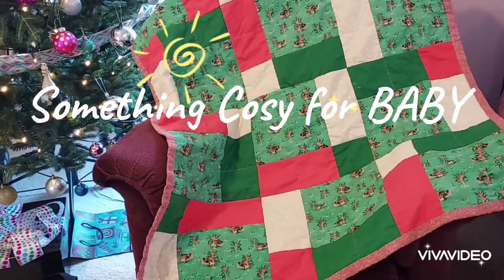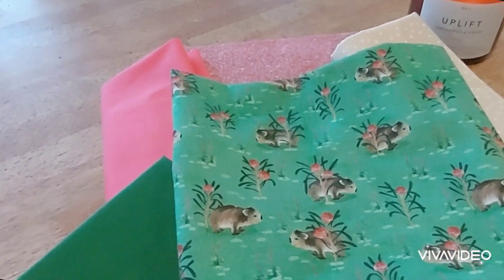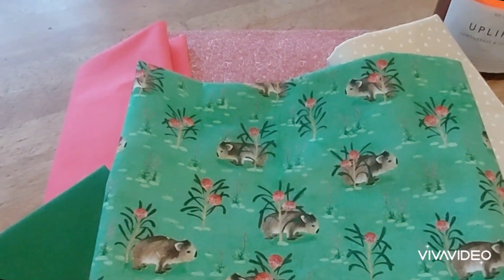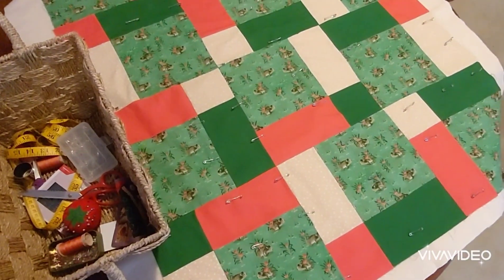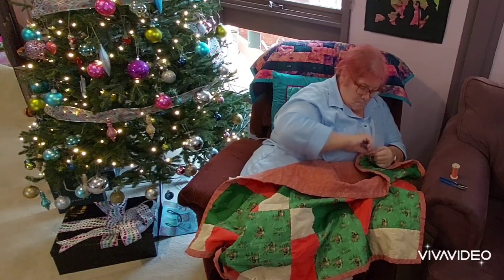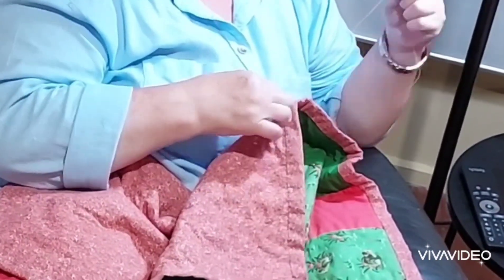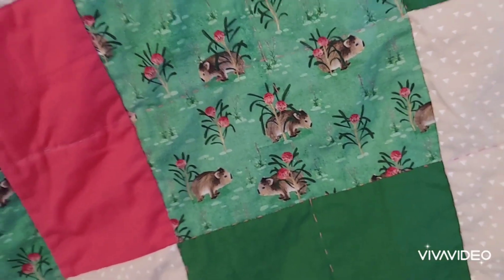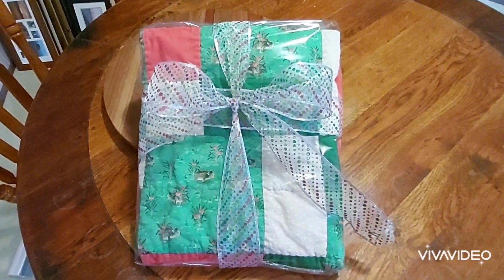Finishing the Quilt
Hi folks, today I finished the quilt for my niece's baby...just in time as baby is due next week.  It's not fancy. I don't do 'fancy'.  Any art work I do would have to be classed as 'Primitive'.  I love it though, the big main squares with the little wombats just made me melt when I saw the fabric and I spent an hour and a half choosing fabrics that would go with it as it was so hard to match.  But it's done and I'm happy with it.  The quilting itself isn't intricate as I find it too difficult to hold the fabric and stitch with my Parkinson's.  But I love it.  I hope it will be well used from 'tummy time' to 'picnic blanket'.